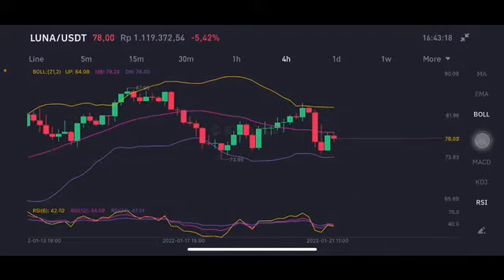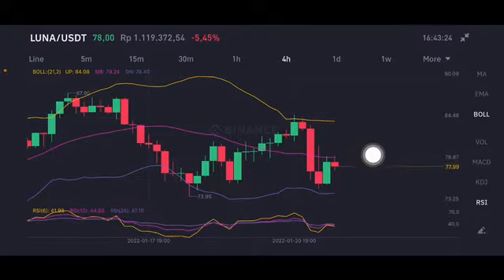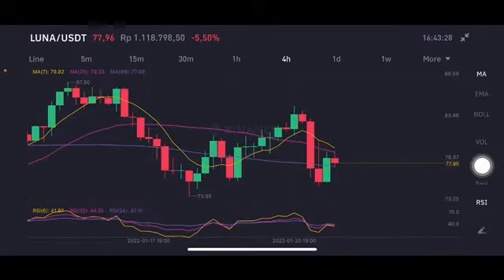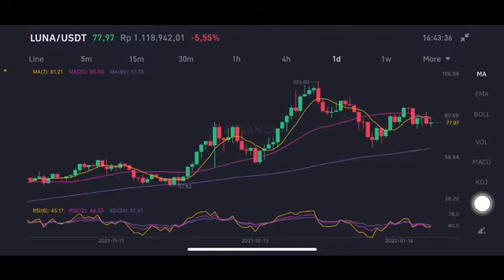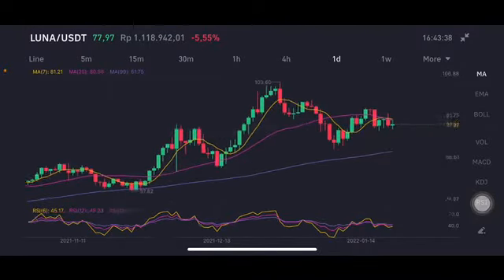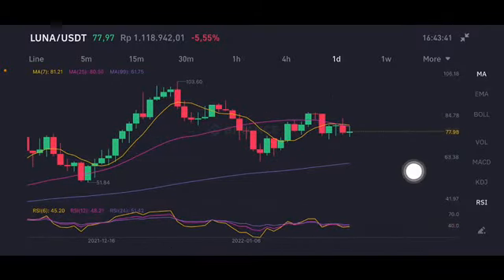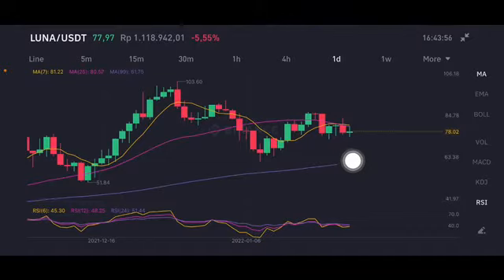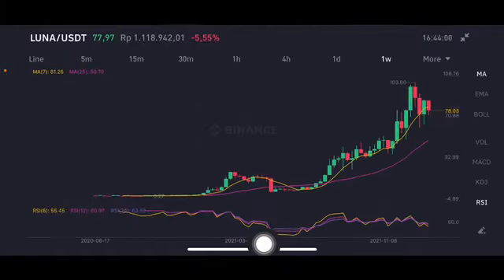LUNA PRICE PREDICTION | TERRA LUNA| LUNA TOKEN | LUNA COIN PRICE ANALYSIS | LUNA COIN BULLISH TREND